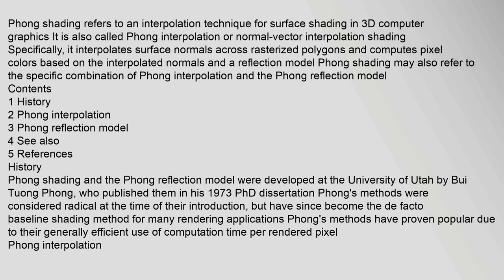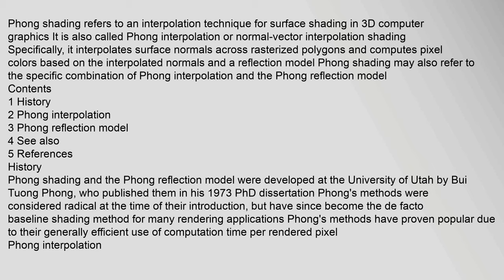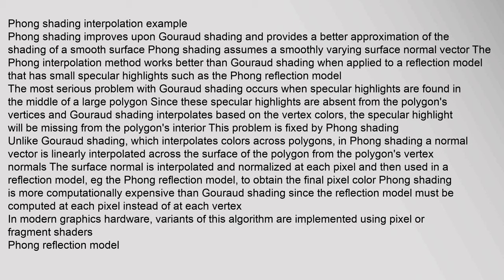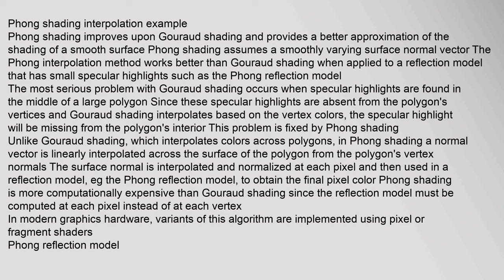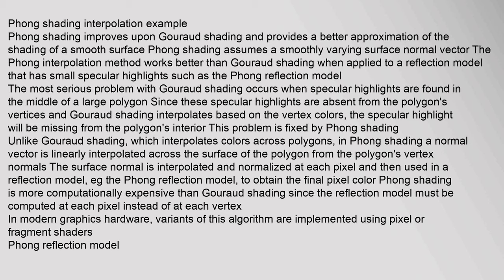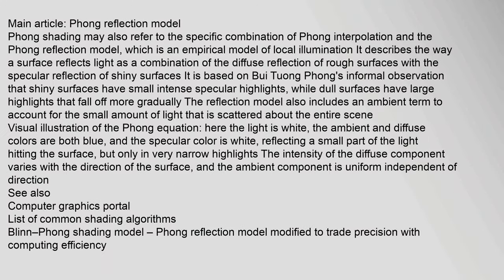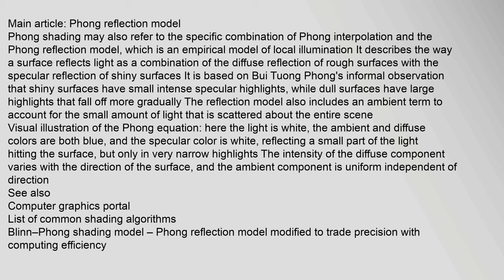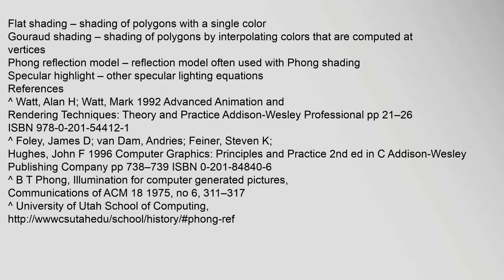Phong shading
Contents
1,History
2,Phong,interpolation
3,Phong,reflection,model
4,See,also
5,References
History
Phong,interpolation
Phong,shading,interpolation,example